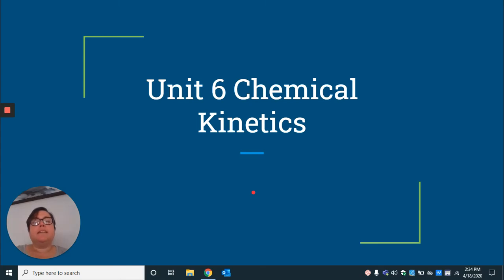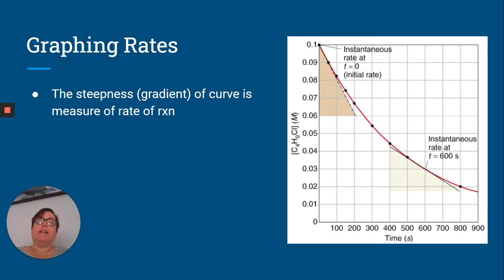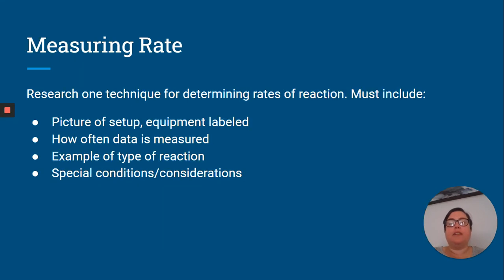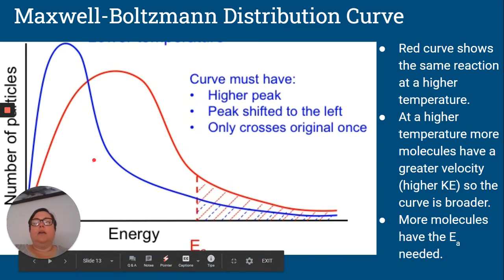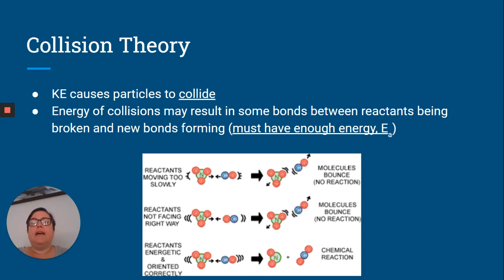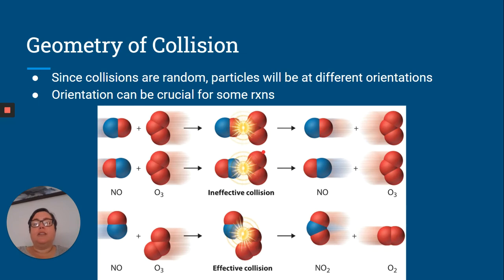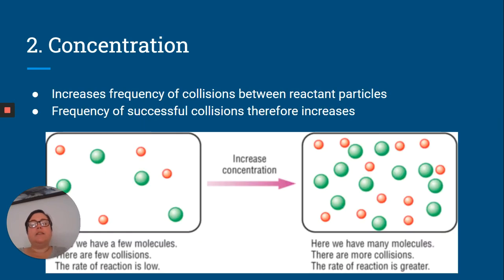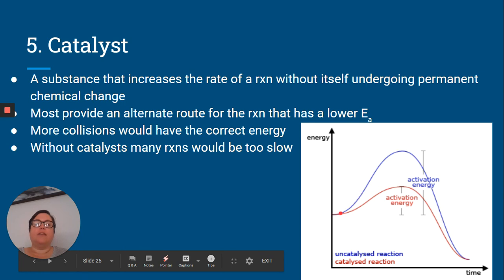Topic 6 Chemical Kinetics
Students will learn about chemical kinetics (in general terms).